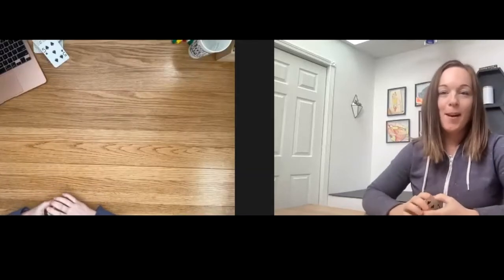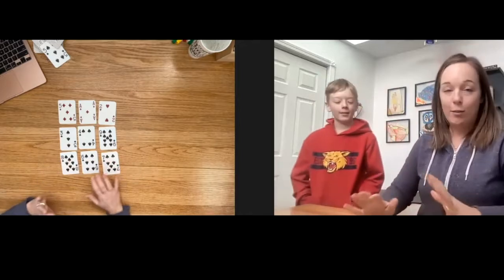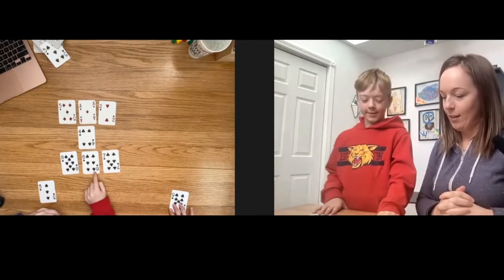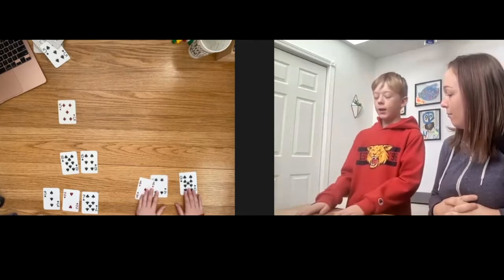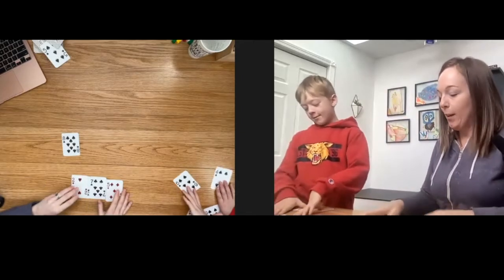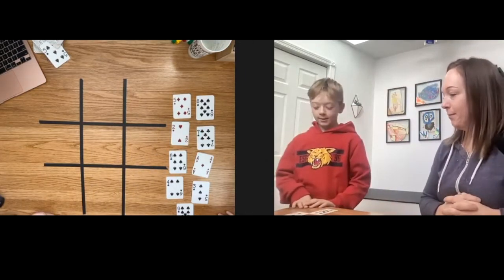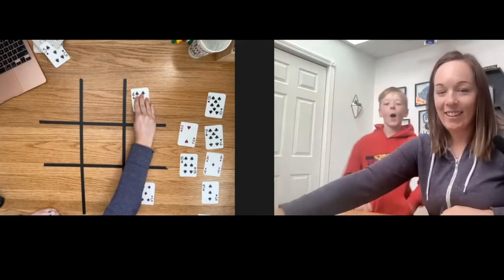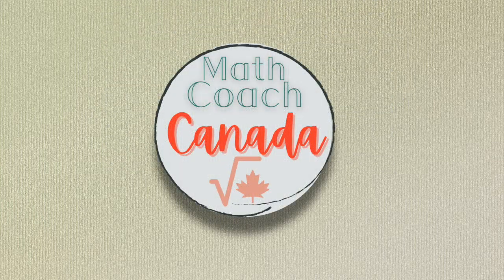MATH TIC TAC TOE | Math Game for Kids and Adults | Adding to 15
This math game is great for grades 3 and up and I share 2 variations of it in this video.  In this simple math game, your goal is to collect 3 cards that addd up to 15.  This is a great warm up game and helps to build mental math skills.  All you need is 9 cards (A to 9) or 9 pieces of paper with 1-9 written on them.